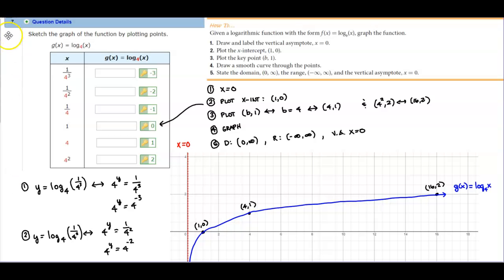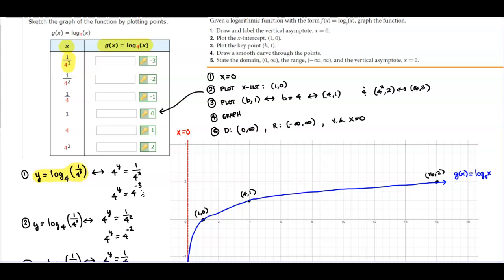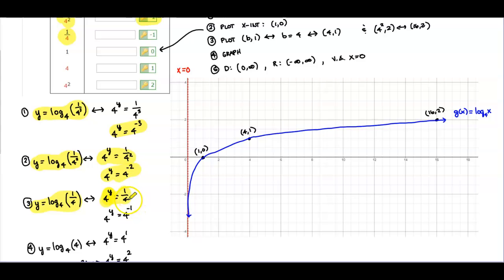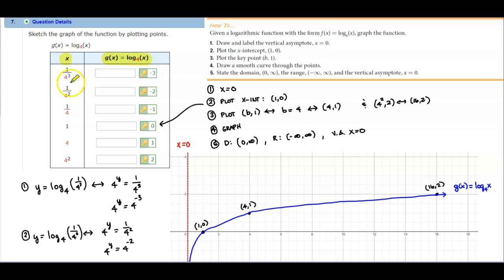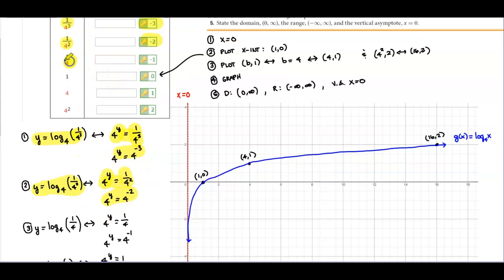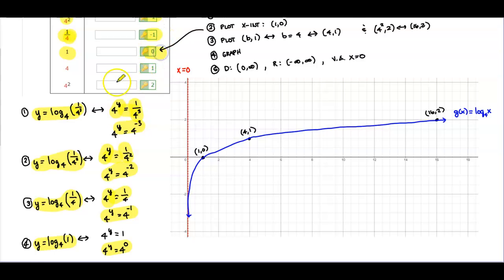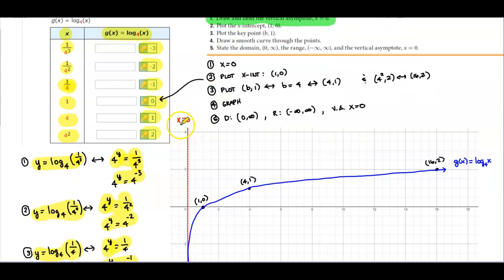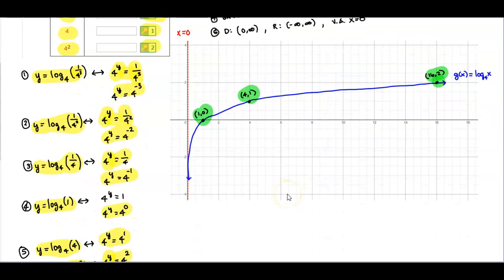Math 10 6.4 HW #7